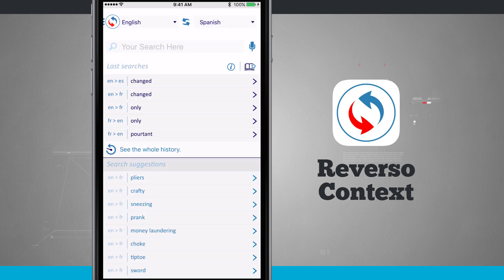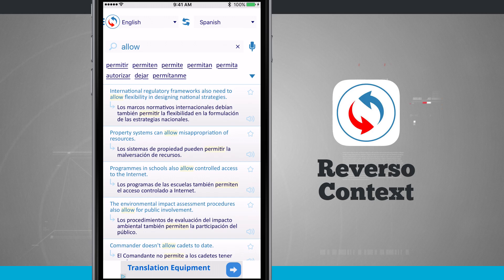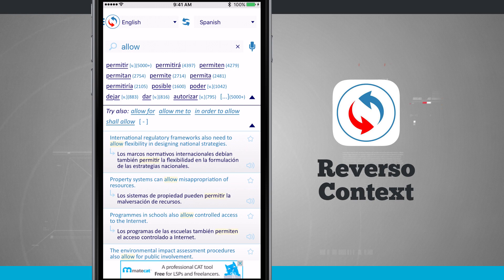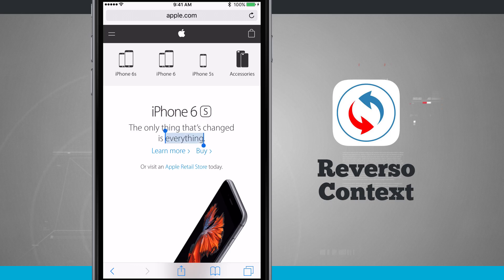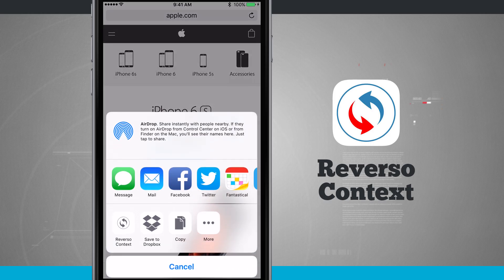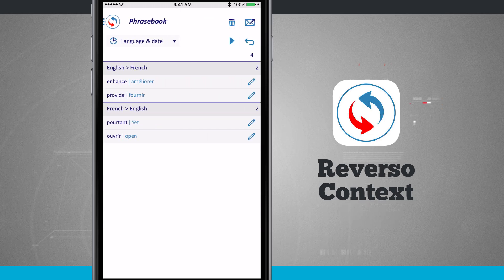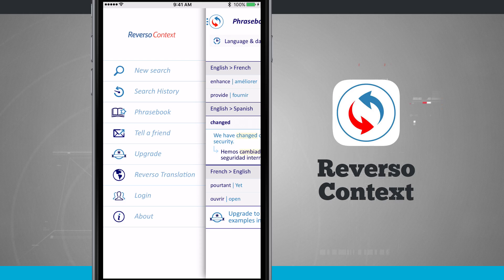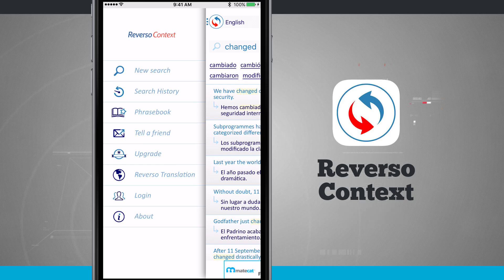Reverso Context iPhone App Demo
Reverso is the one and the only tool that provides you instantly translations of the selected text when reading content on your browser, reading on iBook or any other app, with no need to exit the app you are using.